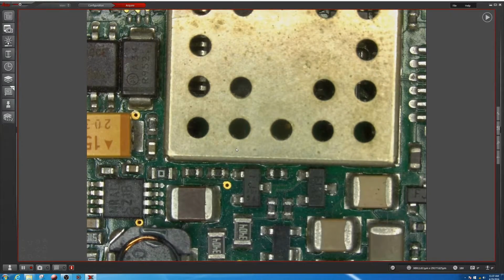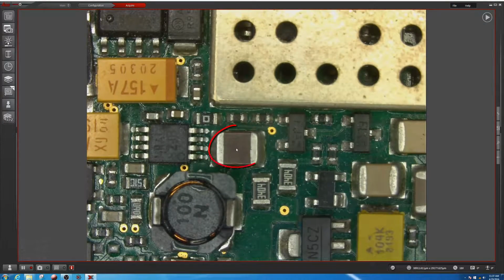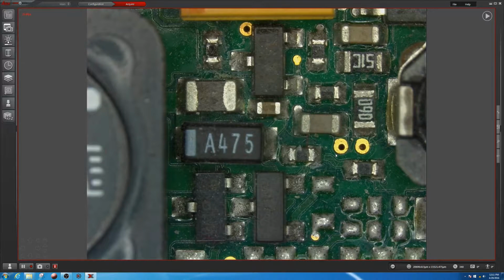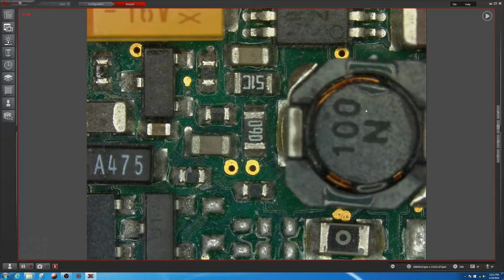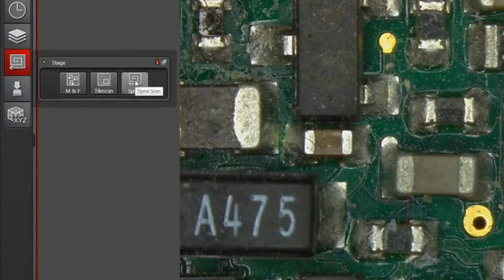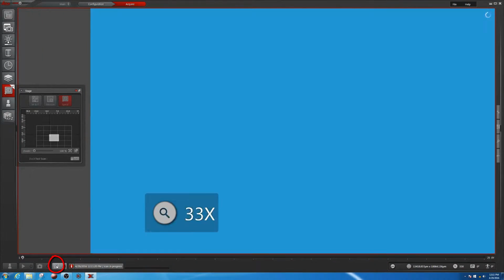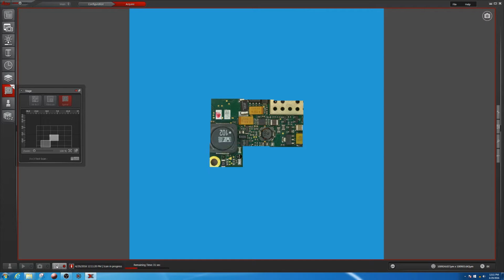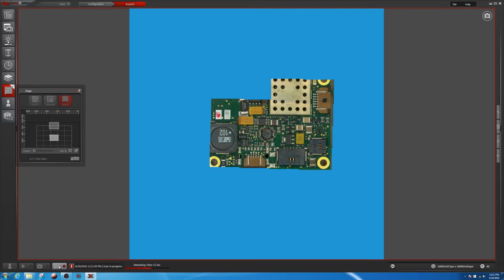Final One Click Panoramic Image with Leica DVM6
The Leica DVM6 digital microscope is fast, reliable and easy to use for every user. It is the perfect solution that combines outstanding optics, intuitive operation and smart software to save you time.